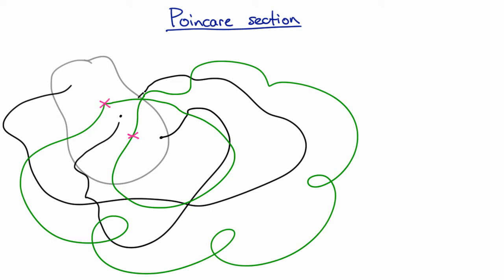Phys3001 Lecture 7.6